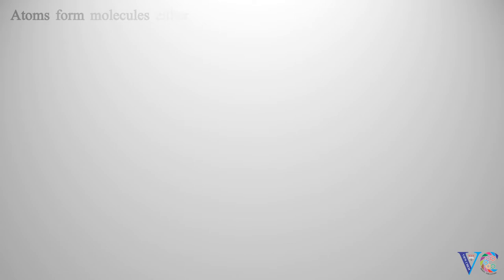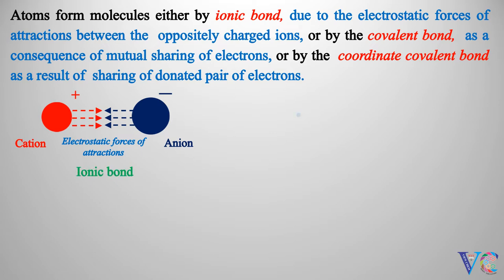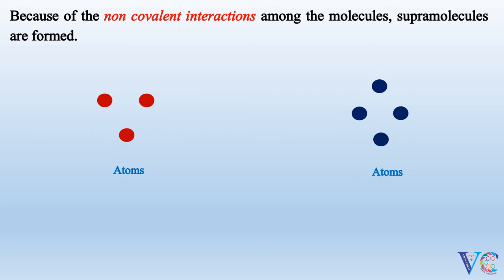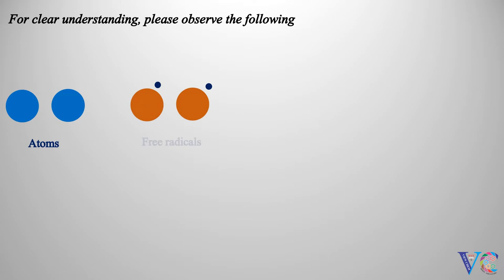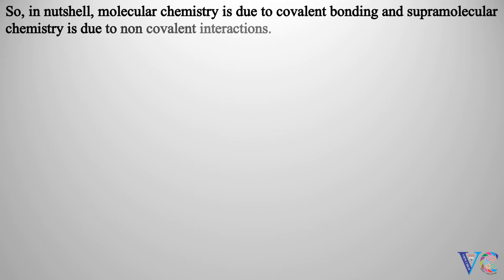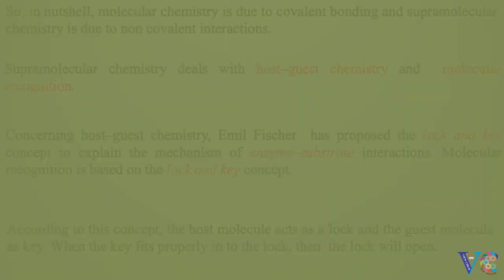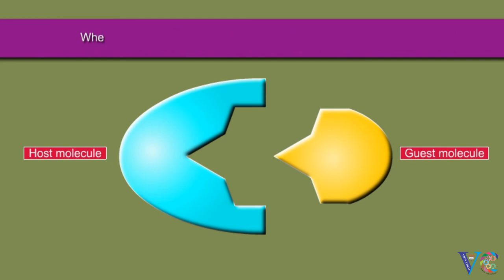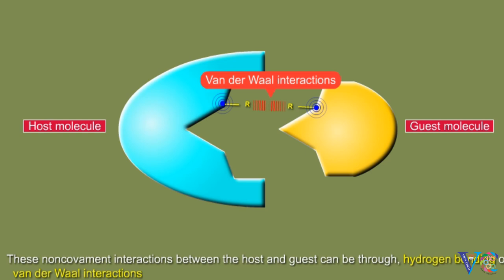Molecular Recognition ( Chemistry animation)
Molecular recognition is an important concept to understand mechanism of  biochemical reactions.  This concept presented  through  an excellent  animation.   This video is useful for the students of FIRST YEAR OF ENGINEERING COURSE ,    first year of bachelor's degree in science, students of engineering chemistry / applied chemistry / industrial chemistry and also for post graduate students of chemistry and related subjects of chemistry.